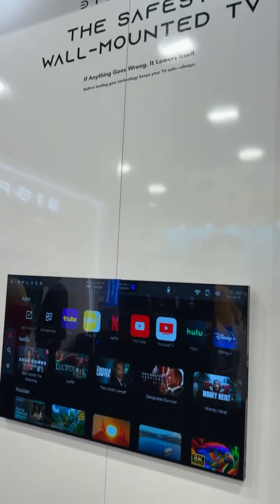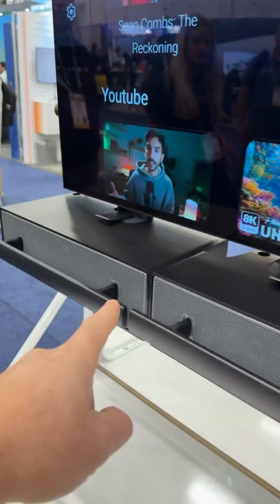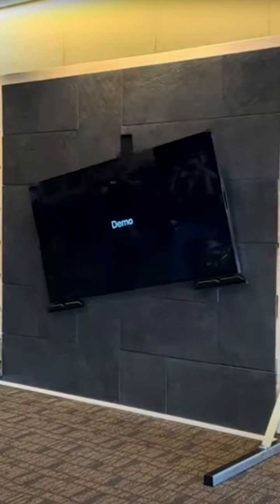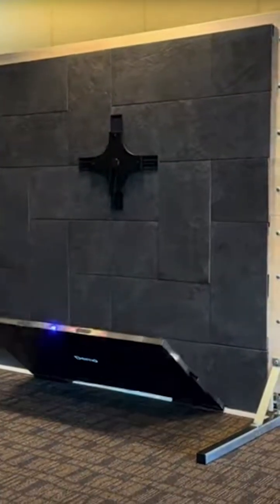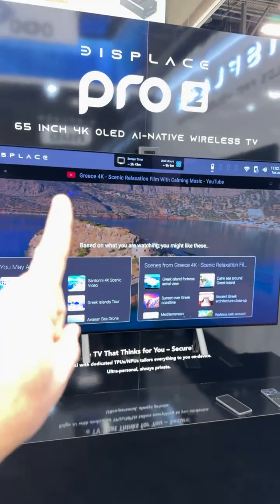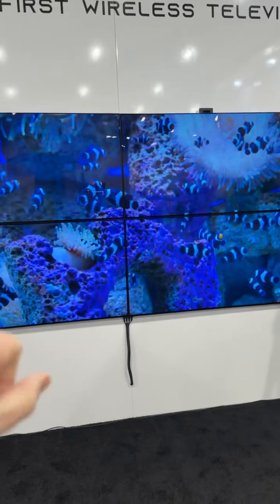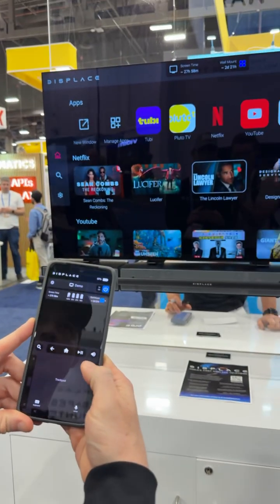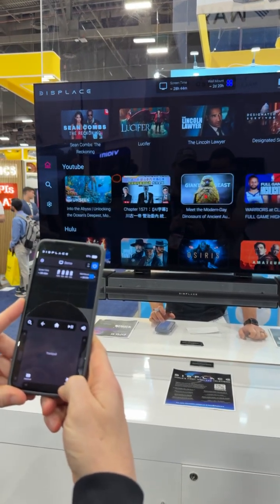T.V REPELS from wall! CES 2026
This company is called Displace.  They make a suction cup wall mount with battery operated T.V's